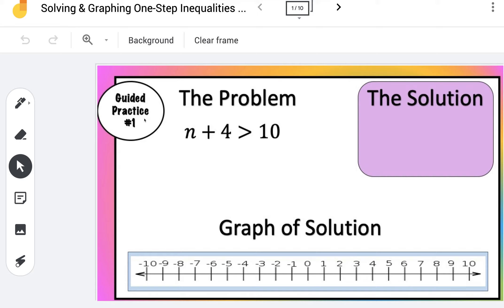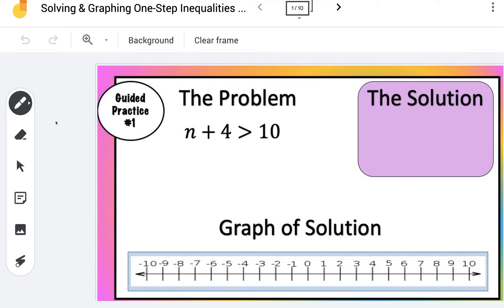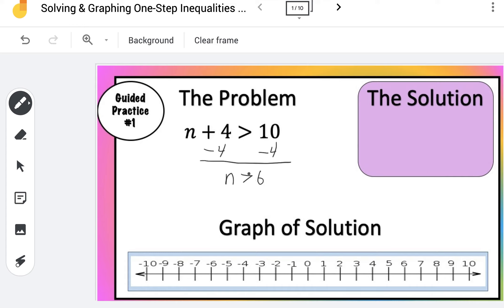Solving & Graphing One-Step Inequalities